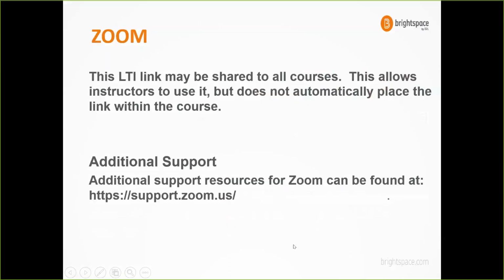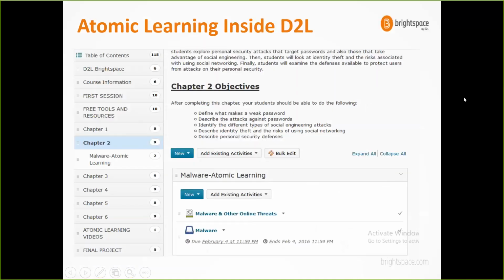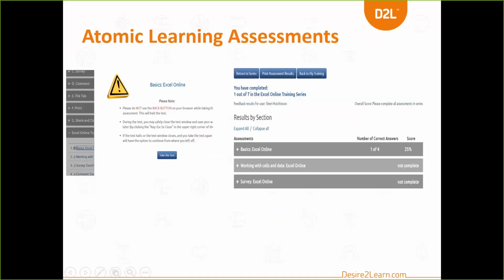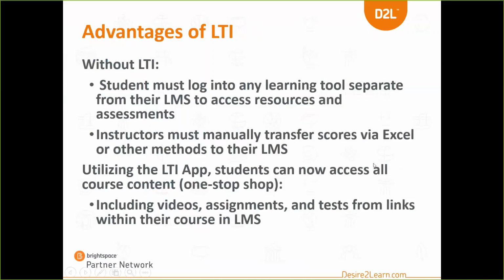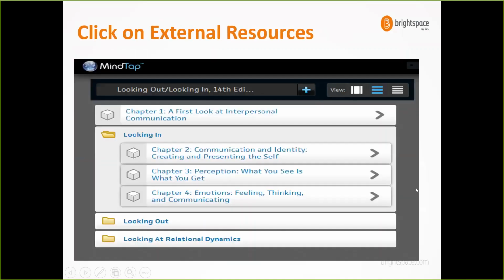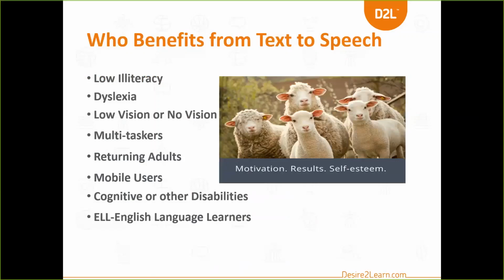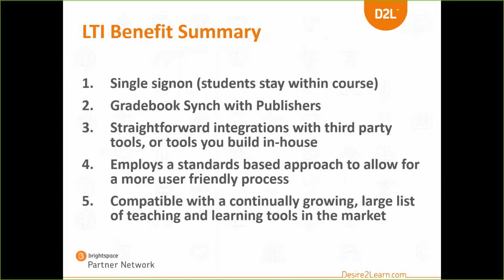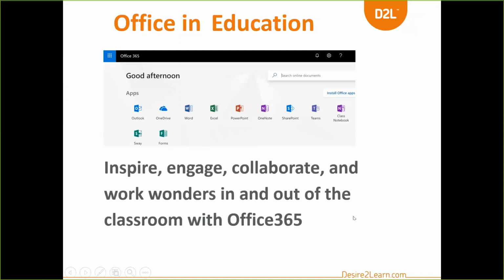Six Ways to Engage Students Online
Join us to explore a high-tech and high-touch method for supporting online students to make them feel engaged as part of their campus community. Throughout this session, you will walk through six different methods that helped to increase online students' participation in virtual activities. Improve your student engagement and success rates by one or more of the following: 1. Zoom 2. Atomic Learning (LearnIt, DoIt, ProveIt) 3. Cengage (Mindtap) and/or Pearson (MyIT Lab) 4. ReadSpeaker 5. Ted Talks/YouTube 6. Office365. We will demonstrate how we use these products in a variety of blended and online courses with the result of engaging students with access to rich learning applications. Presentation materials can be found on the Summit

This webinar was presented on January 17, 2019 by Karen LaPlant, retired, of North Hennepin Technical College and Sheri Hutchinson of Minnesota State.